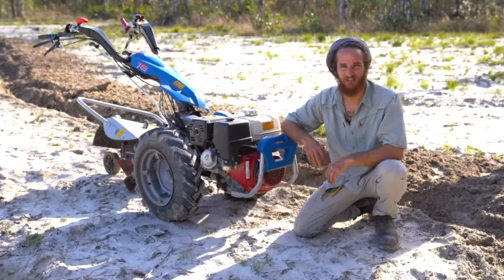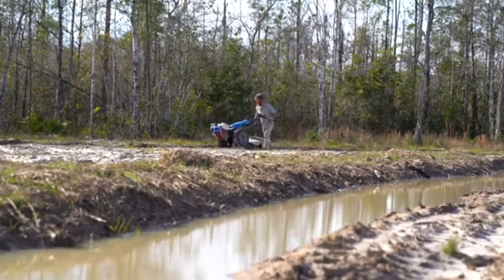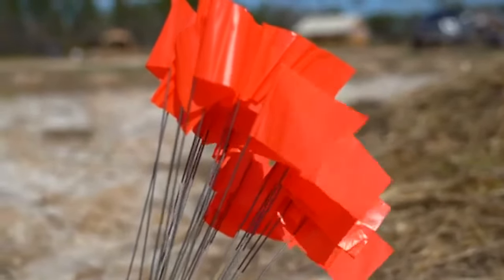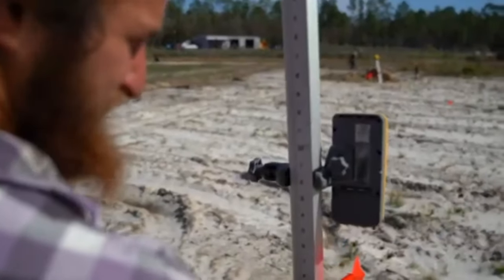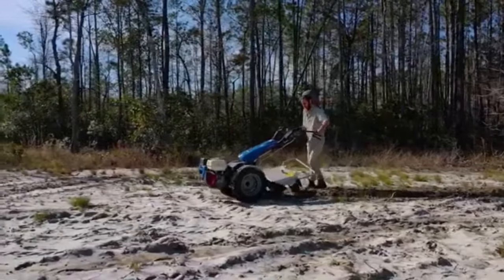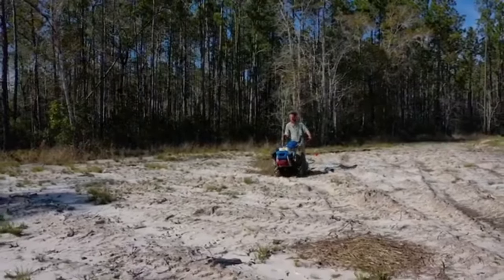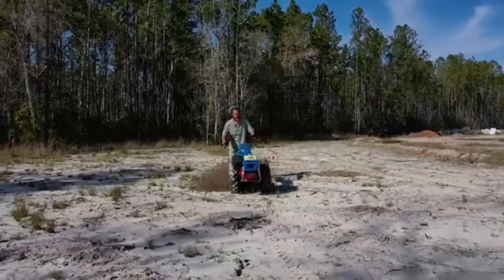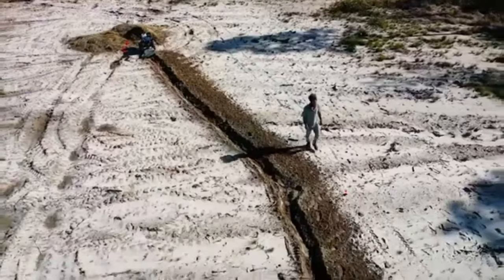Digging a Micro-Swale with the Rotary Plow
The first installment in our Organic Climate Farming™ series demonstrates the digging of a micro-swale — a small trench to direct the flow of rainwater so that it sinks into the soil — using the BCS two-wheel tractor with rotary plow attachment.

More from Mother Earth News and Friends